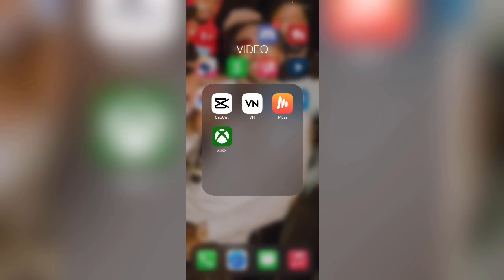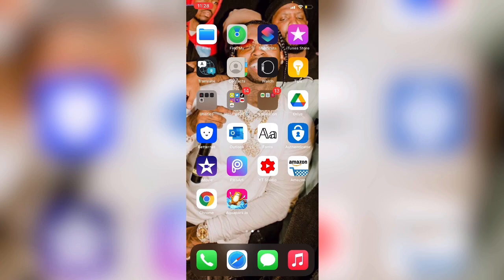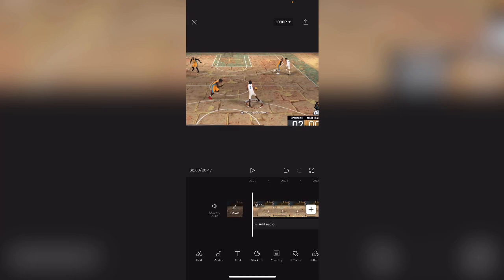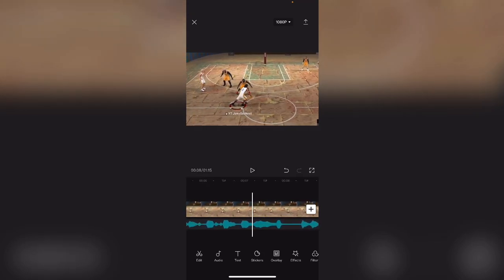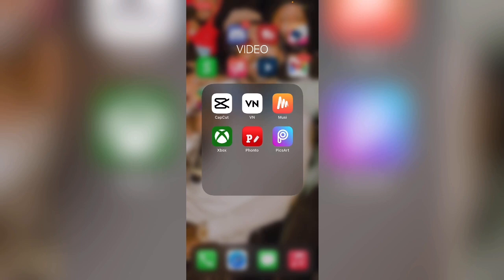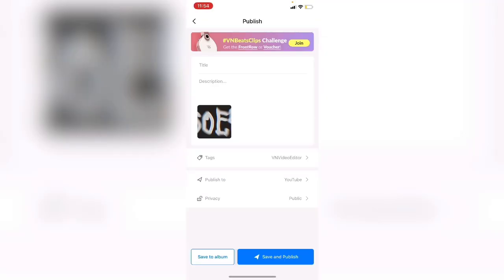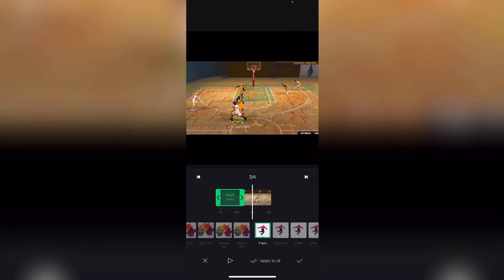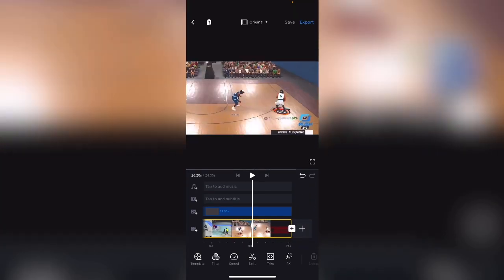HOW TO EDIT NBA2K MIXTAPES & INTROS ON iPHONE/IOS! EDIT LIKE A PC PROFESSIONAL FOR FREE! EDITING TUT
TURN NOTIS ON⭐️

◄  Add Me On Xbox ►
⬢ Gamertag ~ vJoeyGotNext

NBA 2K21 NEIGHBORHOOD
NBA 2K21 MYPARK

GamingwithOssy @JBMFargo @KirbysPrime @xovardio @Greenuuh @Juhrc @Bcxpapi @aricaa